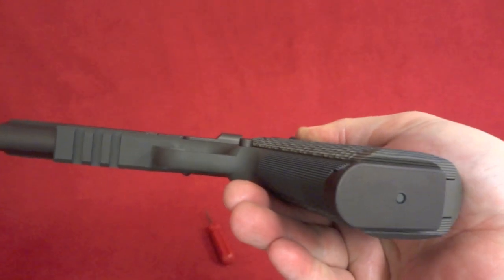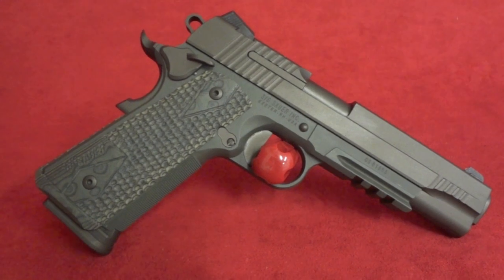Sig Sauer Scorpion 1911 .45 acp with Midnight Bronze & Custom Foliage Metallic Green Cerakote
Maybe my favorite scorpion so far. I think I've done more of these then anything else.